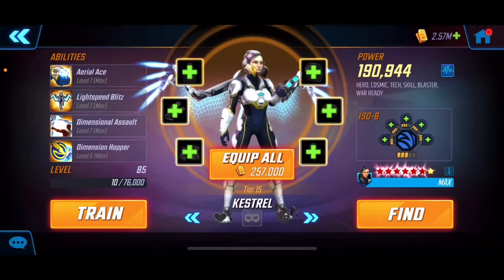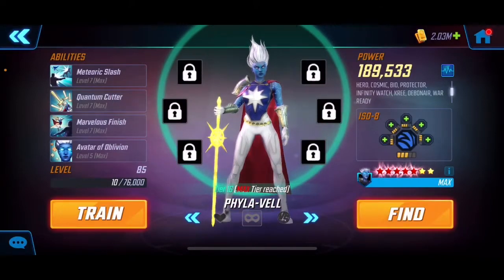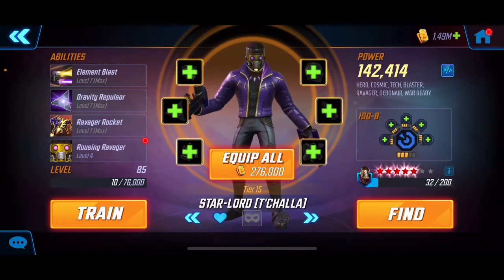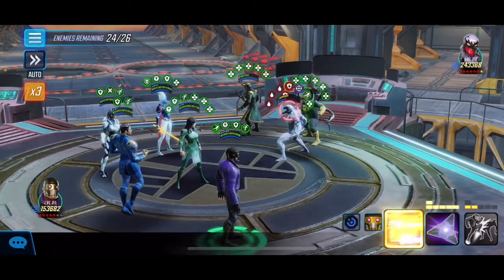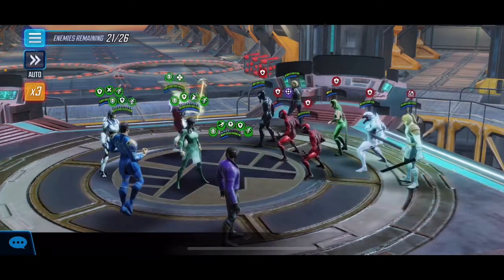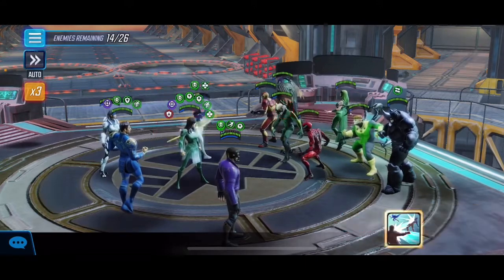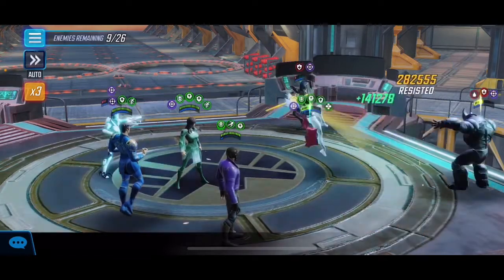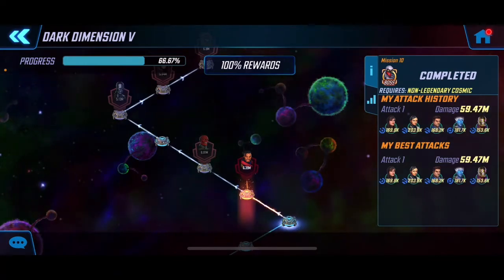Dark Dimension V Node 10 One Shot |DD5 Node 10 Play-though Guide| Marvel Strike Force - Free to Play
My Previous Nodes:

Dark Dimension V Node 7 One Shot | DD5 Node 7 Play-though Guide | Marvel Strike Force - Free to Play

Dark Dimension V Node 8 One Shot | DD5 Node 8 Play-though Guide | Marvel Strike Force - Free to Play

Dark Dimension V Node 9 One Shot | DD5 Node 9 Play-though Guide | Marvel Strike Force - Free to Play

Thanks everyone and we’ll catch you in the next one!

-Az